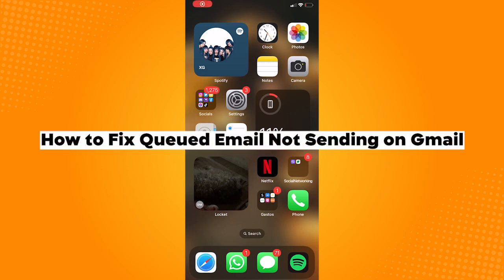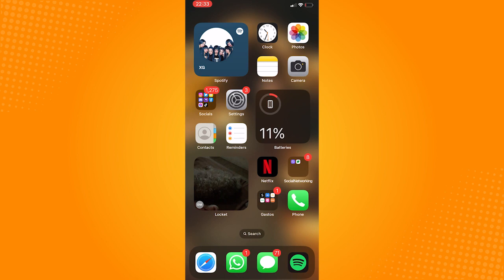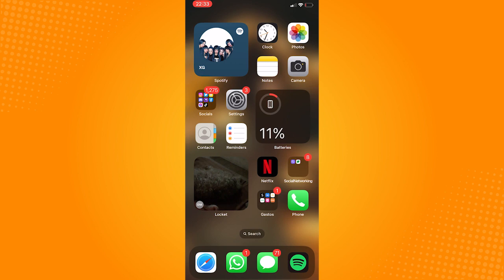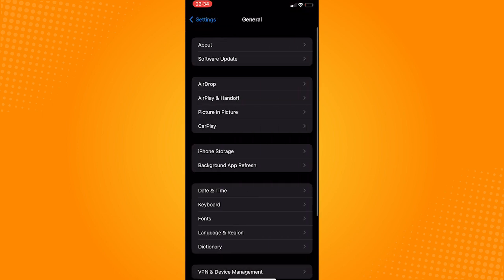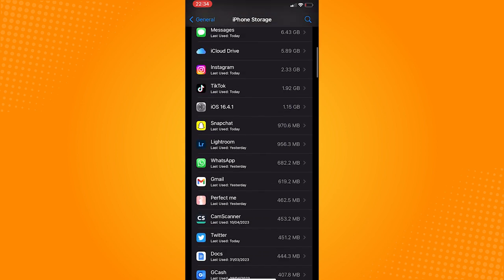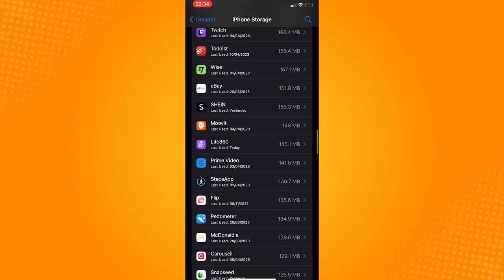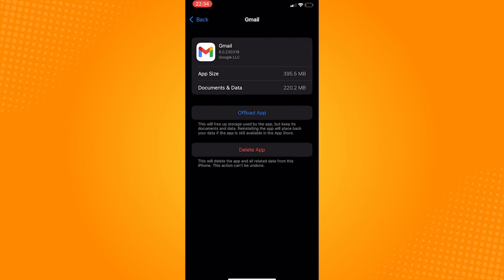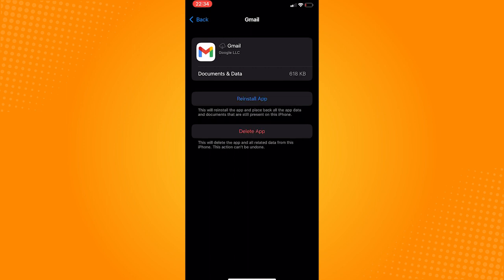How to Fix Queued Email Not Sending on Gmail (2023)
Learn‎‎‏‏‎ ‎How to Fix Queued Email Not Sending on Gmail

In this video I will show you‏‏‎ ‎how to fix queued email not sending on gmail